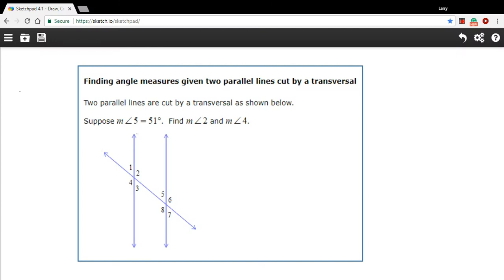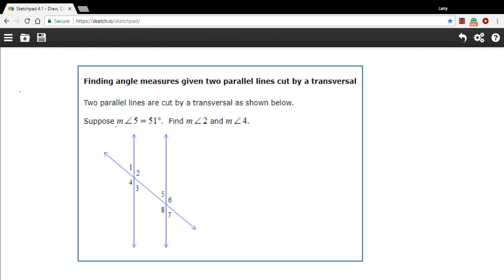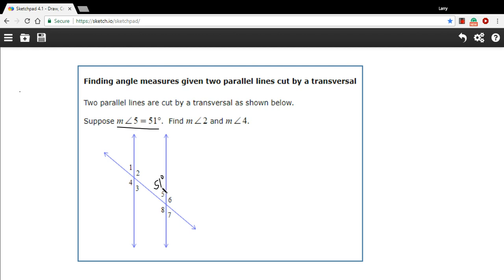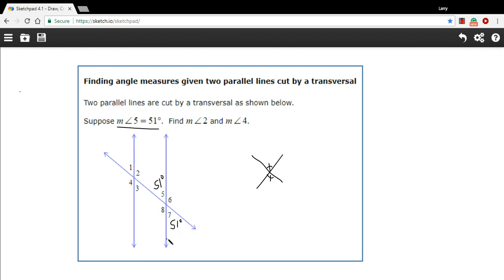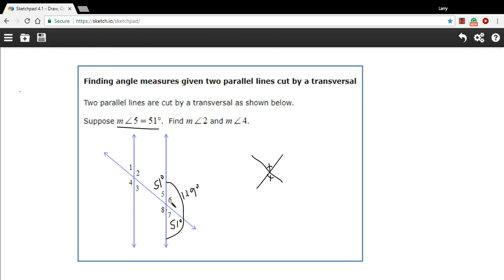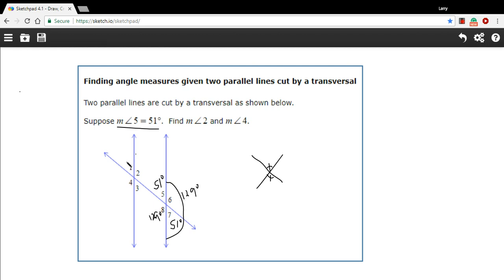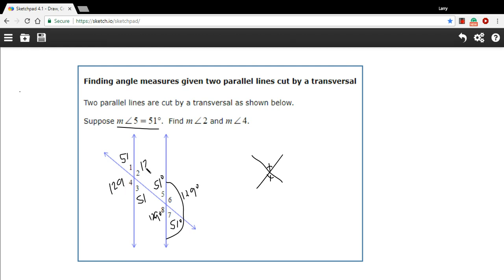Finding angle measures given two parallel lines cut by a transversal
How to find the measures of angles in a figure made up of two parallel lines cut by a transversal